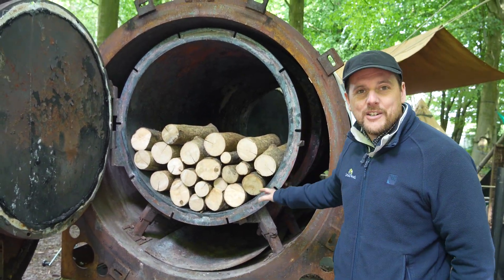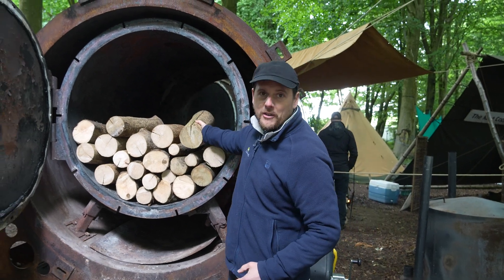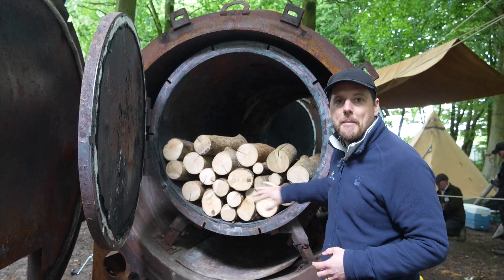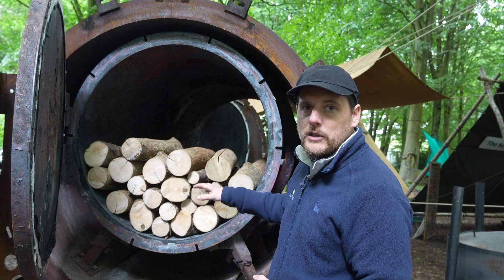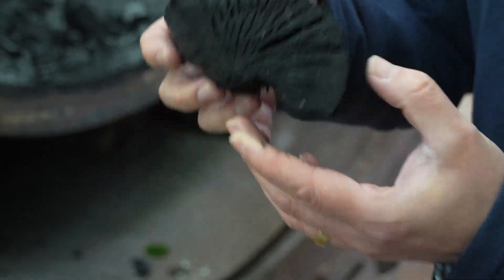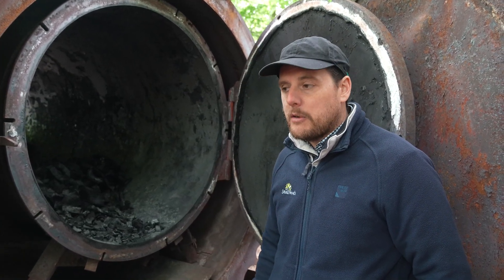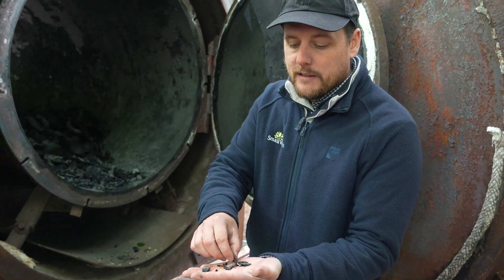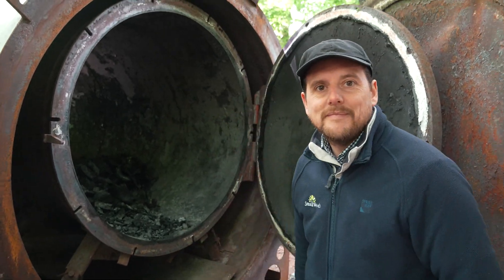Exeter Charcoal kiln - explained by Simon James, CEO of Small Woods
Filmed at the Kent County Show, where Simon had brought the Exeter Retort Kiln to potential users as part of the Small Woods display there. More info on the Small Woods Association